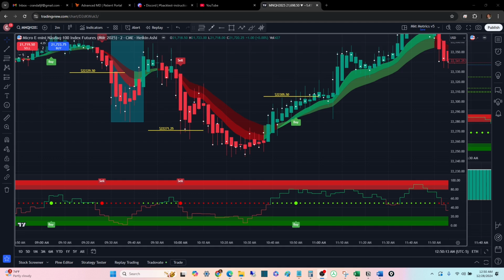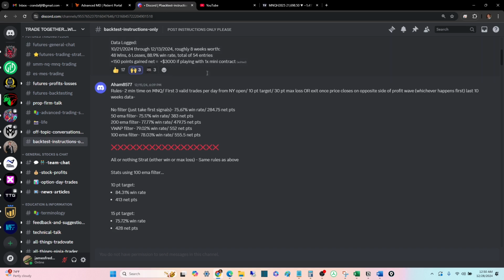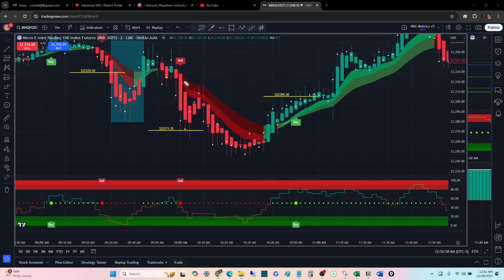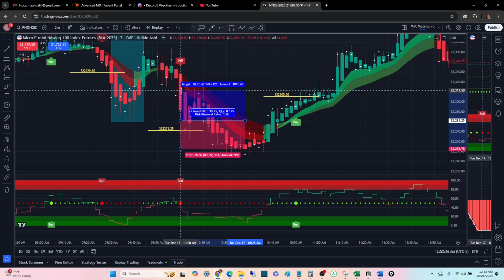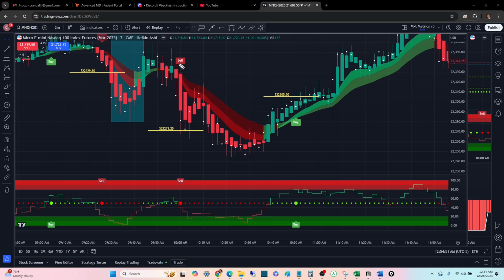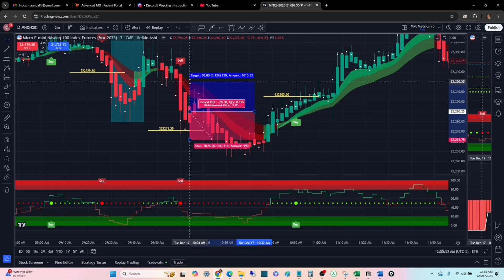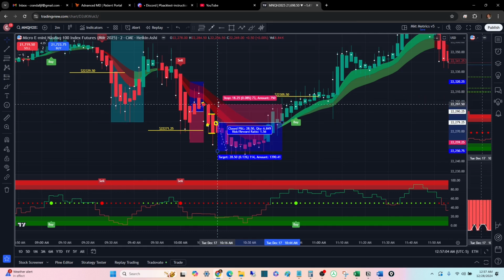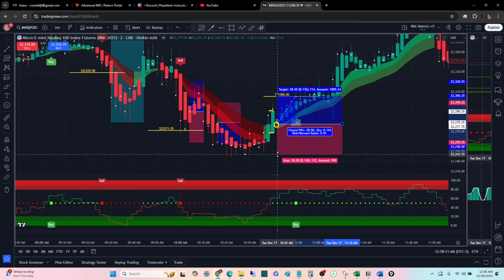Entry Technique Simple Market Metrics SMM Indicator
IMPORTANT: The majority of the videos on this channel are showing trades executed thru proprietary trading firm accounts.  Accounts may be in evaluation phase and or sim-funded phase.  I currently do not have live funded accounts.